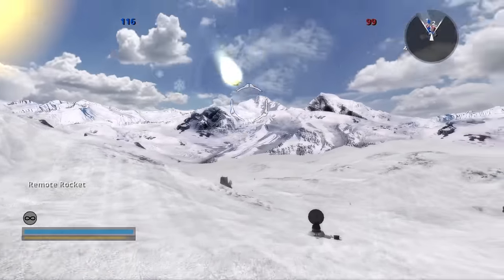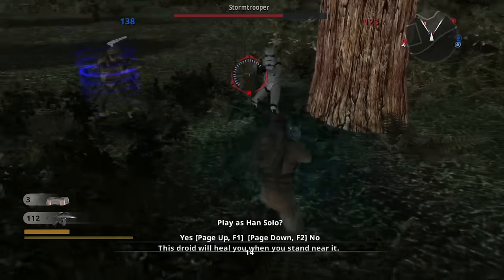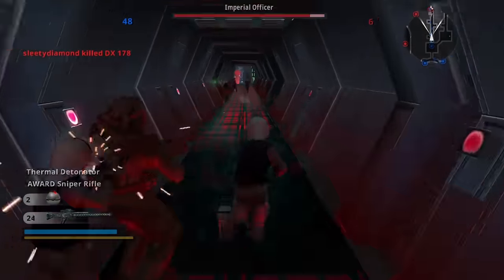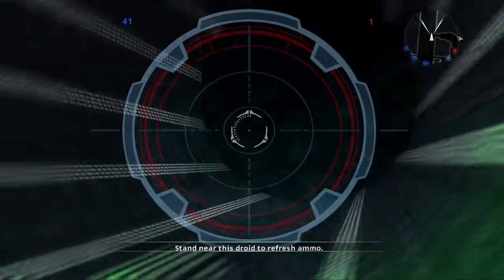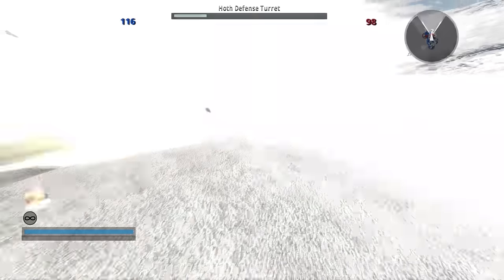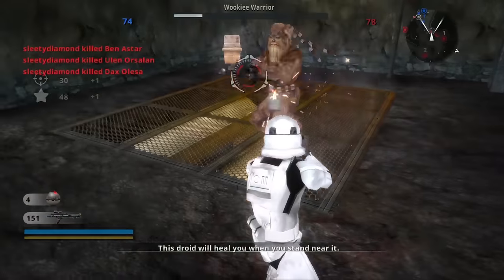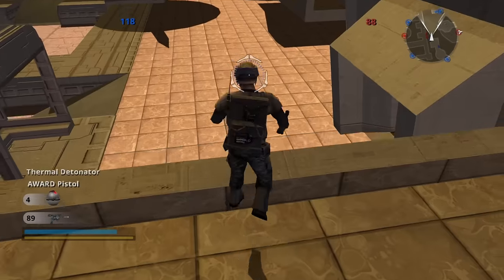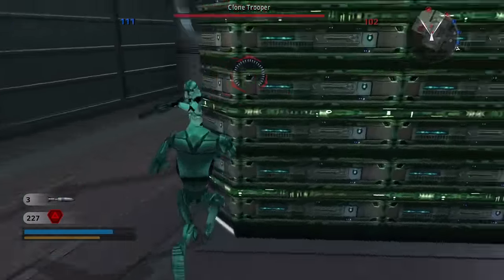All Classic Battlefront 2 Reward Weapons Ranked WORST To BEST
Welcome back today we are gonna rank all of the reward weapons in bf2 enjoy!! Also I am aware the shotgun is not correct all the pictures of it don't resembe a shotgun so yea

Timestamps
0:00 Intro
0:34 Reward Shotgun
1:18 Beam Rifle
2:31 Fusion Cutter
3:00 Remote Rockets
4:06 Elite Rifle
4:34 Reward Pistol